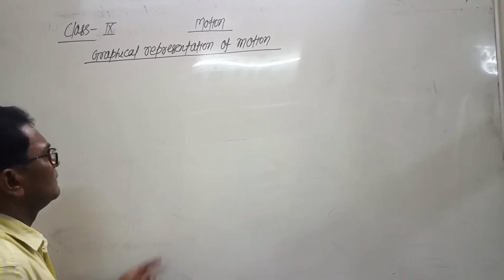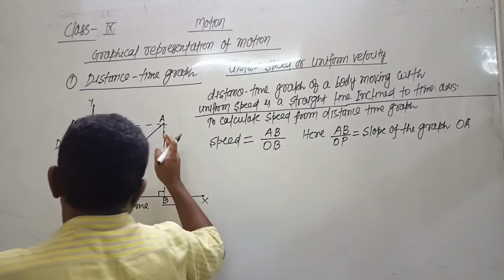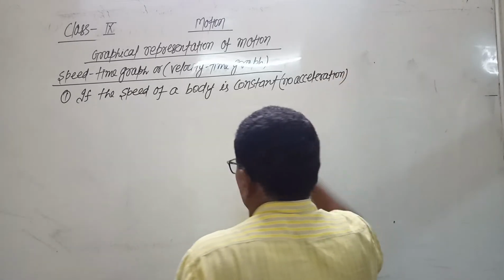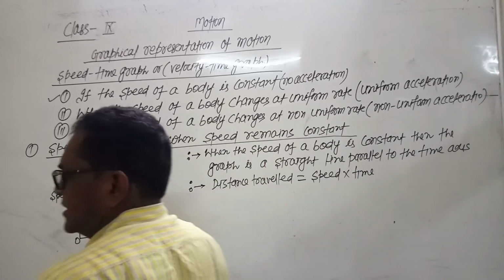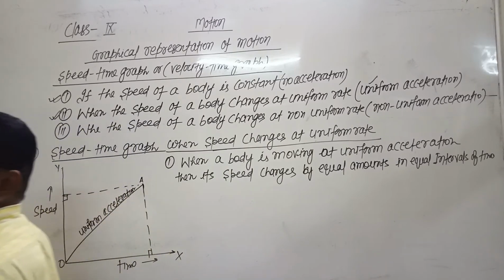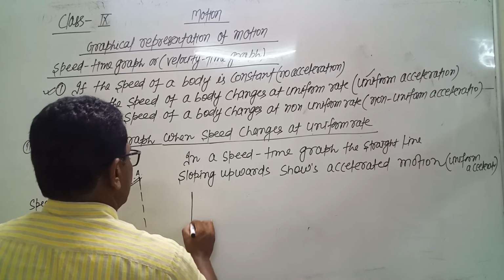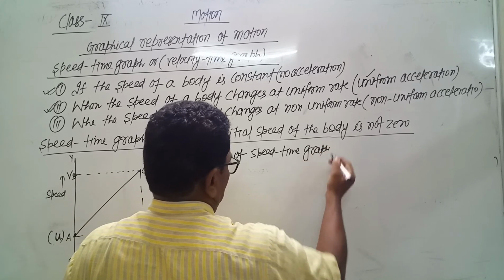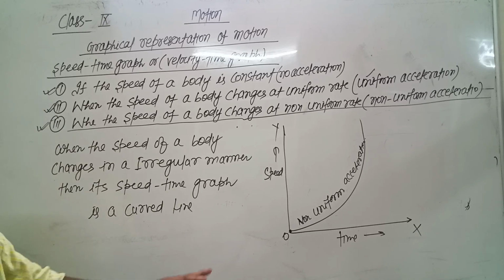Graphical Representation of Motion (Part 7) || Stardom Institute || Class 9th Physics